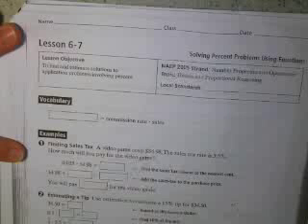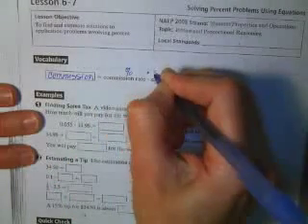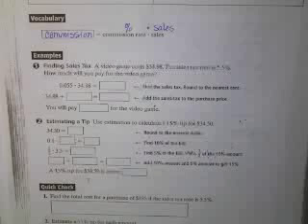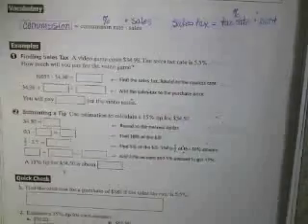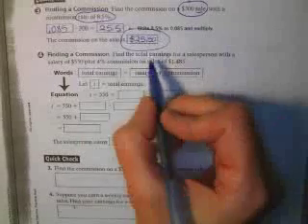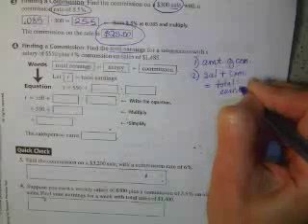C2R Lesson 6-7.mov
solving percent problems using equations